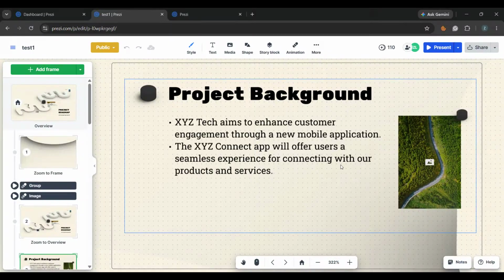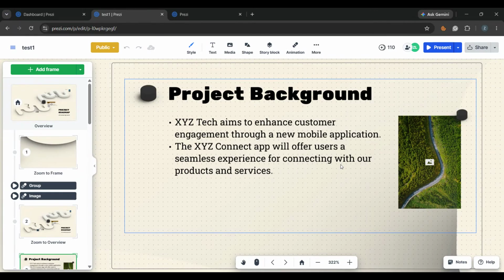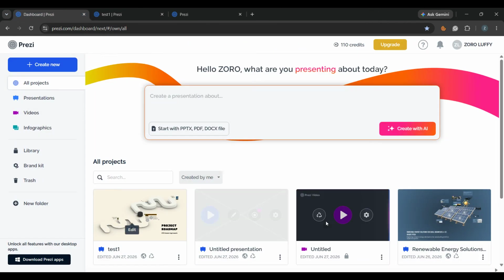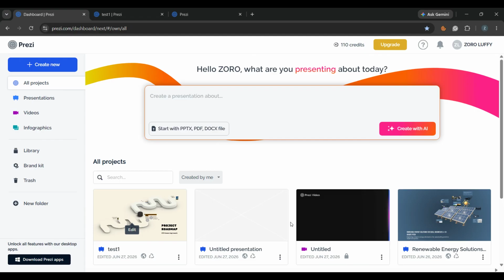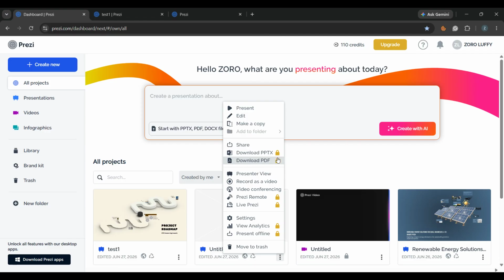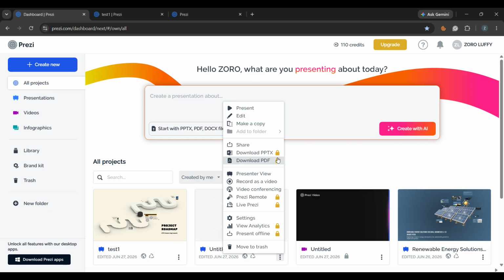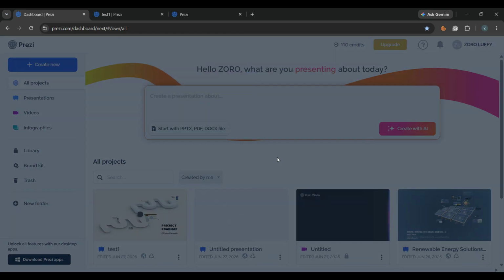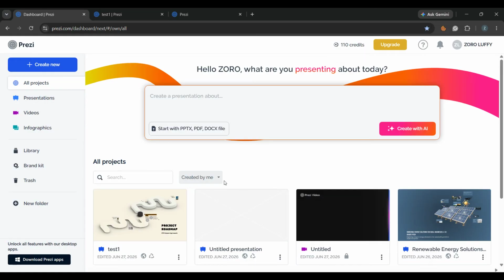How To Download Prezi As PDF(Step By Step Guide)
Learn how to download Prezi as a PDF in a few simple steps. This guide shows you where to find the export option, what to do on the free plan, and how to save the final PDF to your computer.

🕚Timestamps:
0:00 Intro
0:16 Log Into Prezi
0:33 Find Your Presentation Tile
0:49 Open The Three Dots Menu
1:03 Select Download Or Export PDF
1:22 Free Basic Plan Limitation
1:41 Click Start Exporting
2:00 Save The PDF To Your Computer

✍️What You'll Learn In This Video:
• How To Download A Prezi Presentation As A PDF
• How To Find The Export PDF Option In Prezi
• How To Check If Your Plan Supports PDF Downloads
• How To Start And Complete The PDF Export Process
• How To Save A Prezi PDF To Your Computer

💡Pro Tips:
• Double-check that you’re logged into the correct Prezi account before exporting.
• If you don’t see the PDF option, confirm whether your plan includes exports.
• Wait for the loading meter to fully finish before clicking save.
• Keep your exported PDF in a clearly labeled folder so it’s easy to find later.